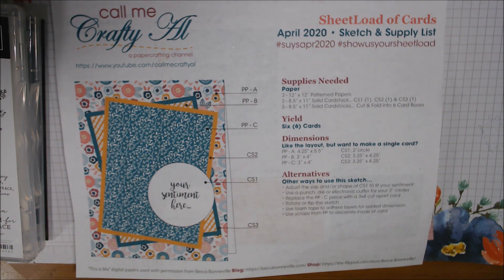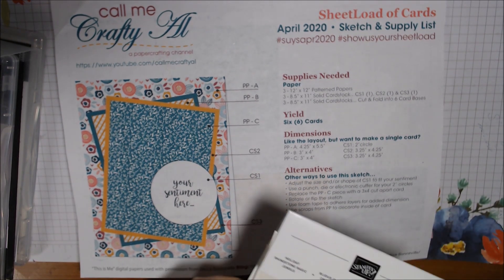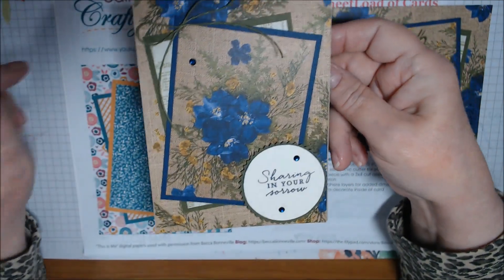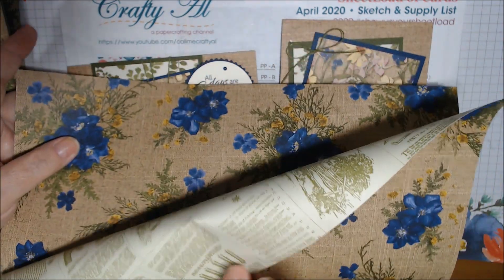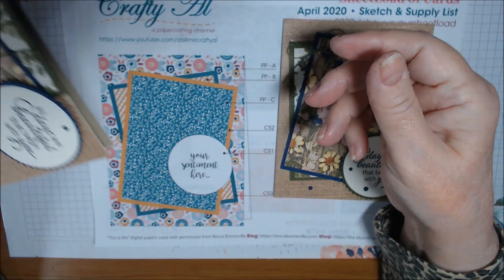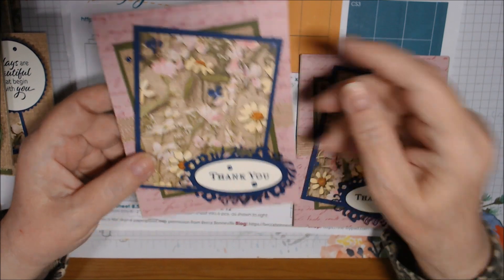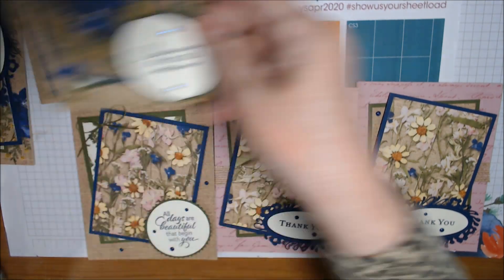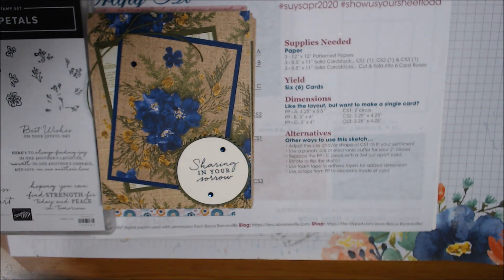SHEETLOAD OF CARDS - April 2020 - ft. Pressed Petals and Path of Petals by Stampin' Up!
If you create cards using this month’s SheetLoad, make sure to use the following hashtags

Note 2: IF there are products used other than Stampin' Up! products in this video or live, please know that I am NOT sponsored by nor paid by any company whose products I use or share OTHER THAN Stampin' Up!, unless otherwise indicated (e.g., a bead store influencer program).

For orders Under $150, use HOST CODE: 9S3DPQCD (4/1 THROUGH 4/30/2020 ONLY)

MyKalliTuxedoKatIsTheBest